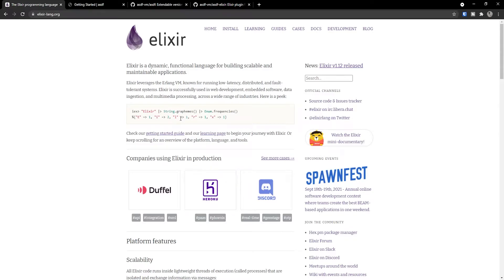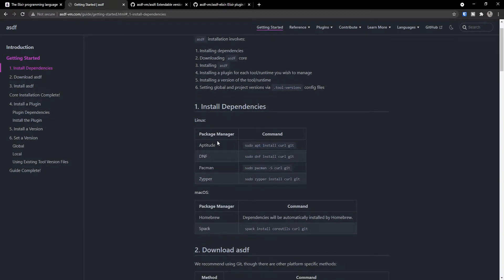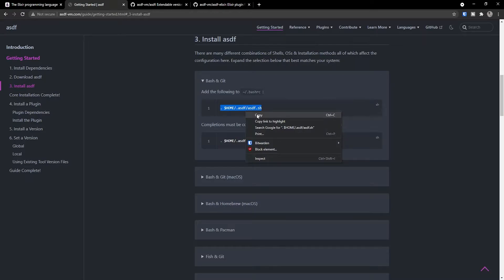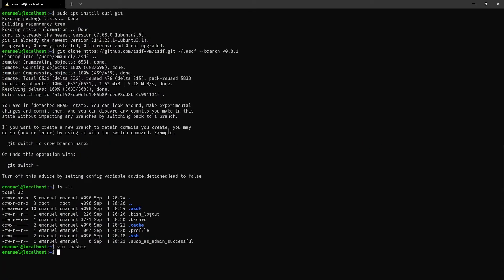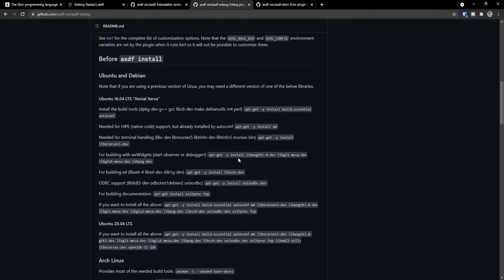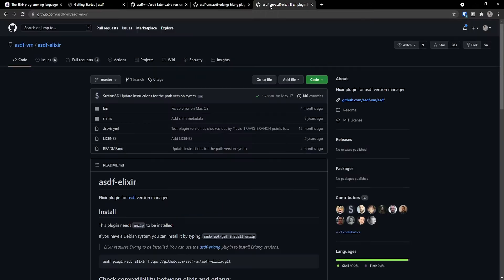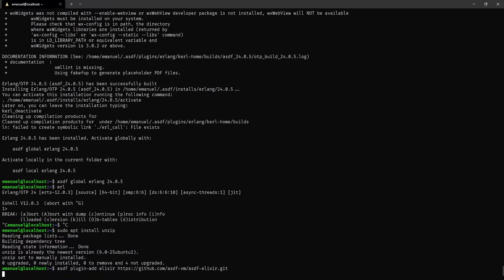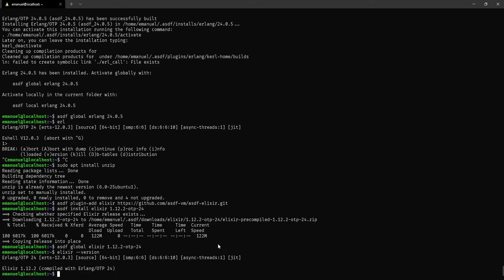Install Elixir on Ubuntu with asdf: Easy Step-by-Step Guide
In this video you'll learn how to install Elixir on Ubuntu with asdf, a version manager tool. The advantage of this over a normal installation with aptitude is the ability to switch between versions, and not having to rely on the versions available inside your Ubuntu version (or other Linux distributions).

00:00 Introduction
01:21 Add asdf dependencies
01:57 Clone asdf into home folder
02:29 Add asdf to PATH
04:55 Add Erlang plugin to asdf
05:13 Install Erlang asdf dependencies
06:54 Install Erlang
07:39 Activate Erlang globally
08:02 Install Elixir asdf dependencies
08:45 Add Elixir plugin to asdf
08:51 Install Elixir
09:39 Activate Elixir globally
10:13 Conclusion